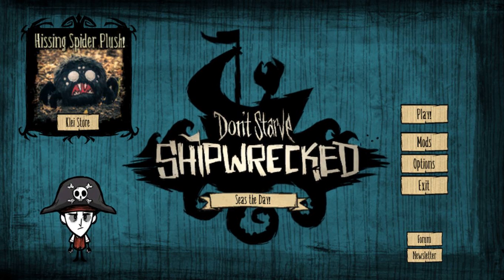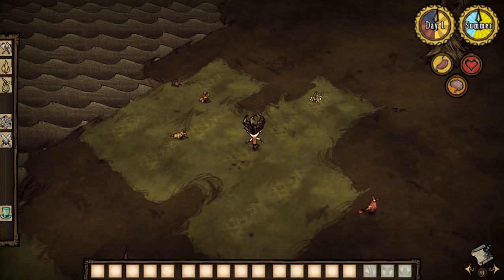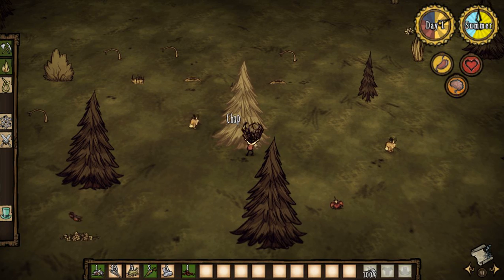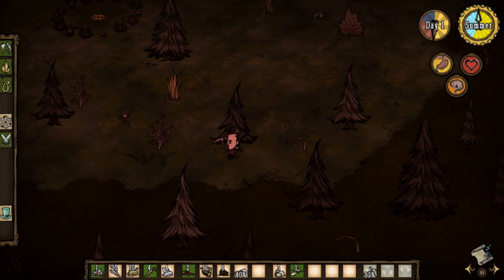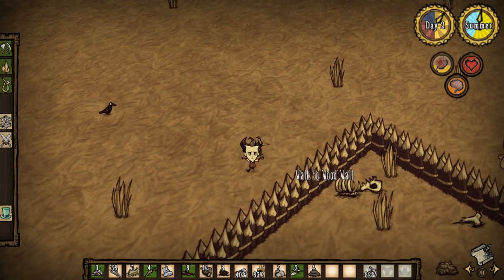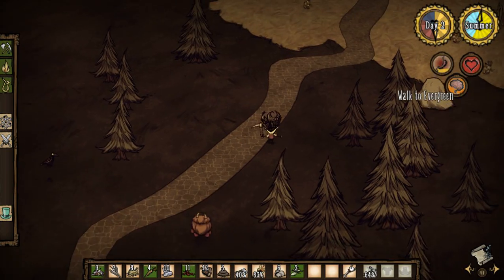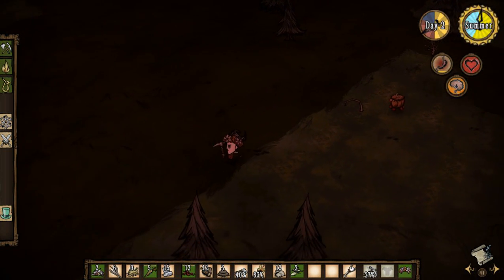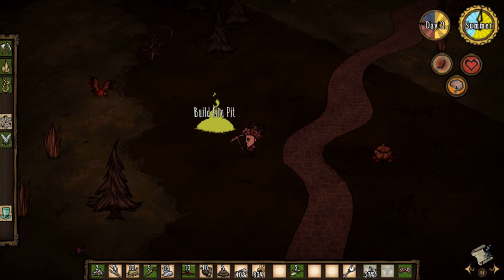Let's Play Don't Starve- Wilson's Beginning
Days 1 and 2 of the adventure! Wilson has a good feeling about this one...